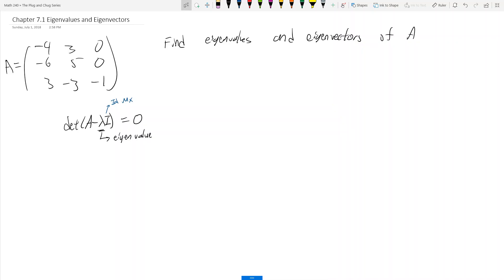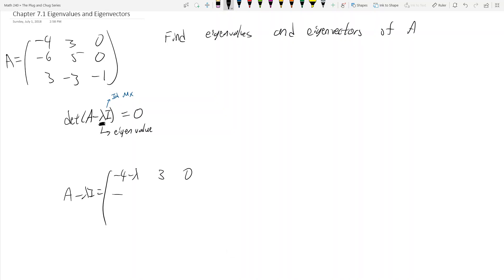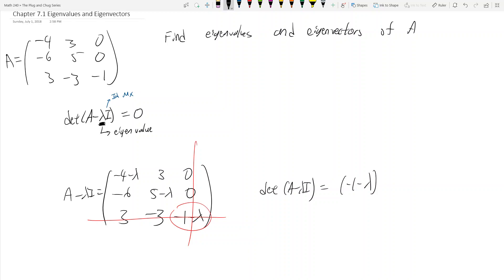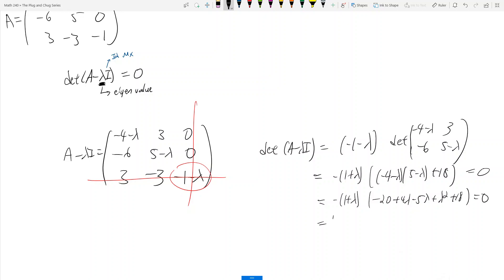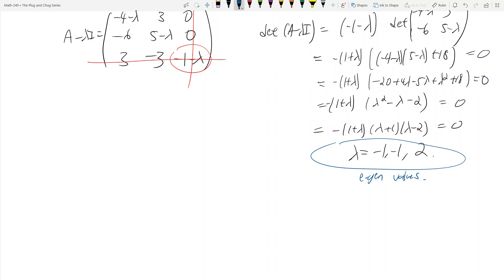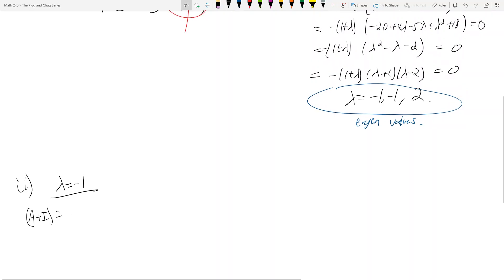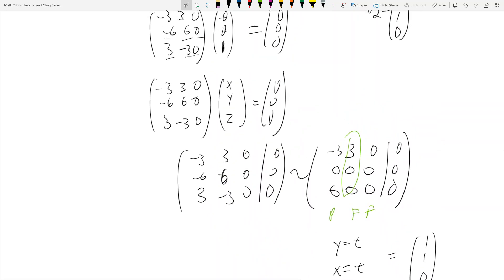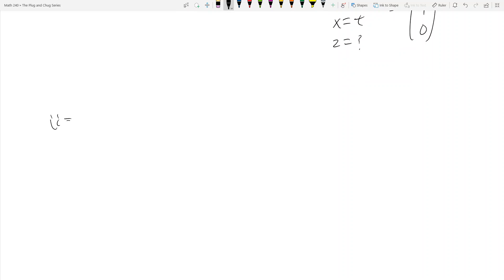Math 240 - Chapter 7.1 - Eigenvalues and Eigenvectors - The Plug and Chug Series #30